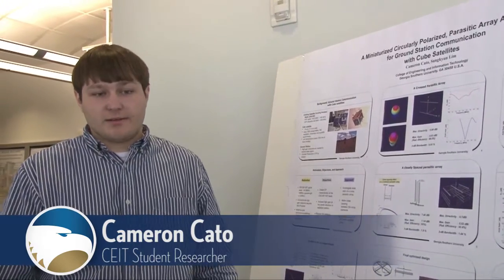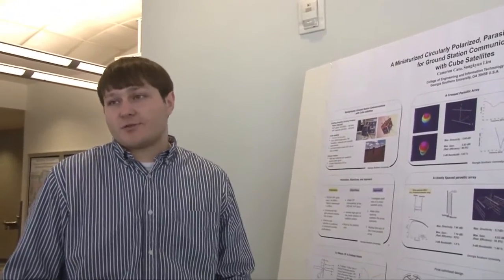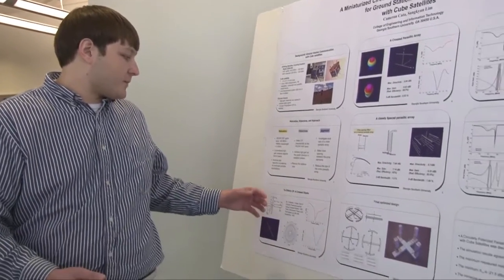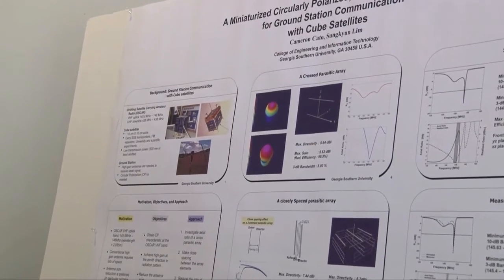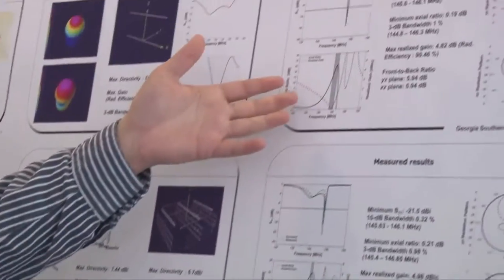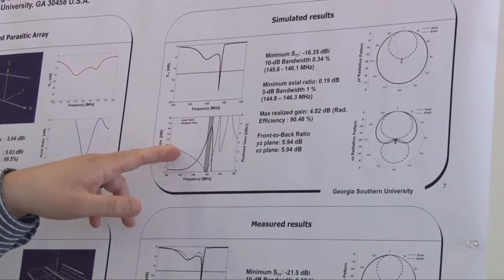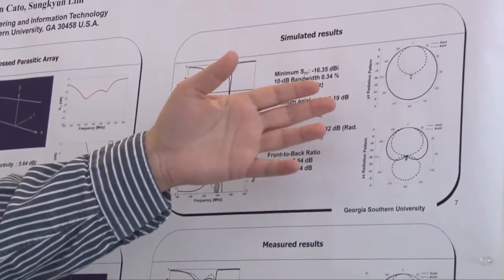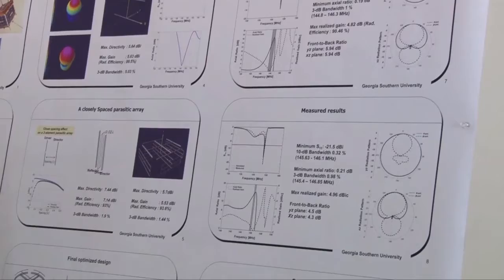CEIT_Research_Interview06_v1